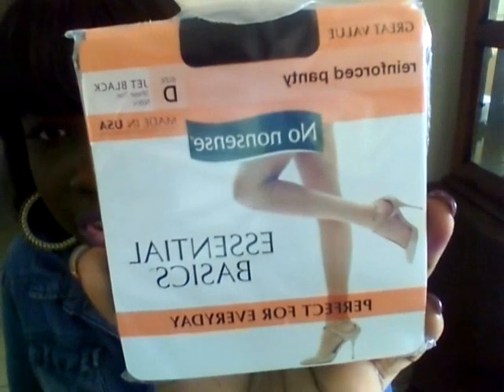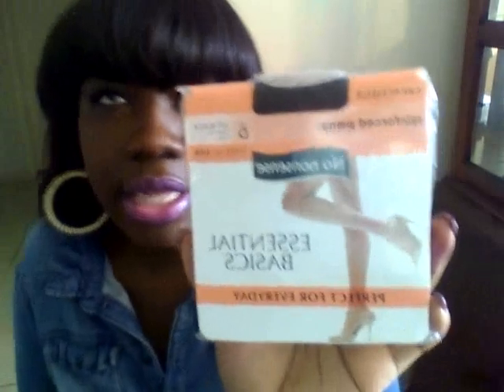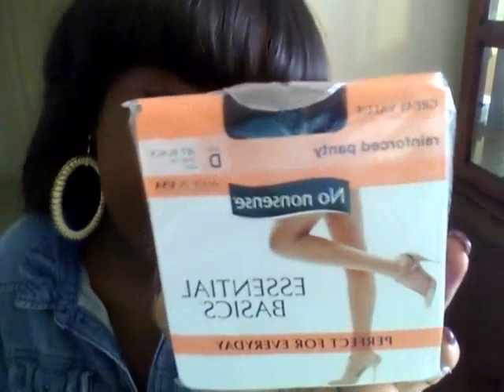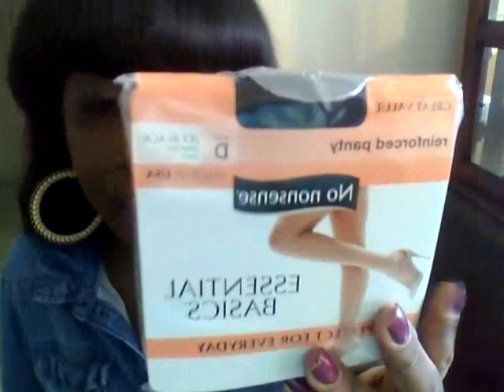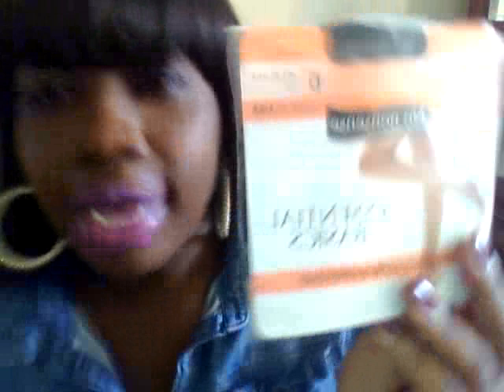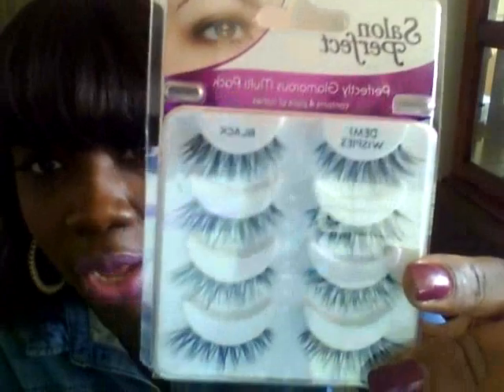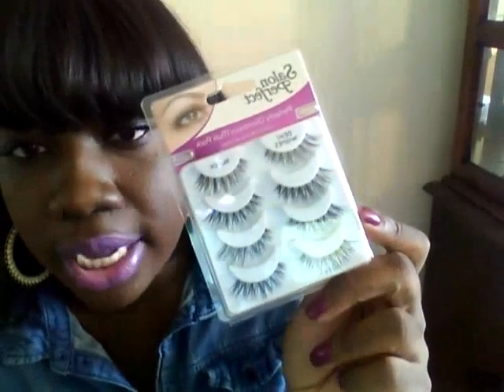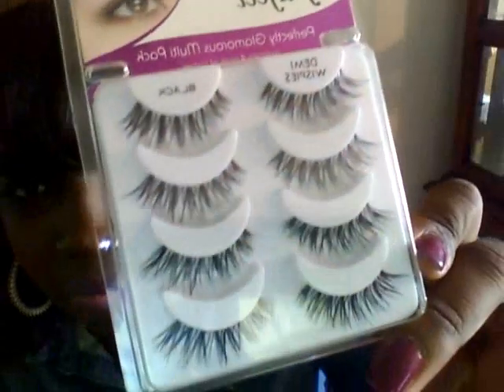Things Fenise LOVES Featuring Booty Pop